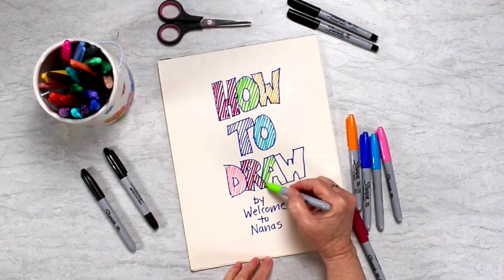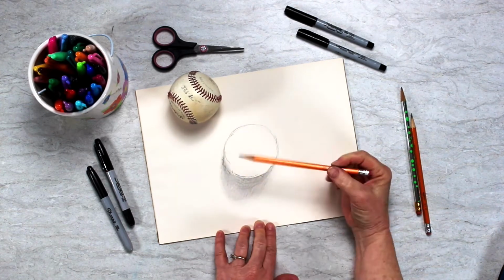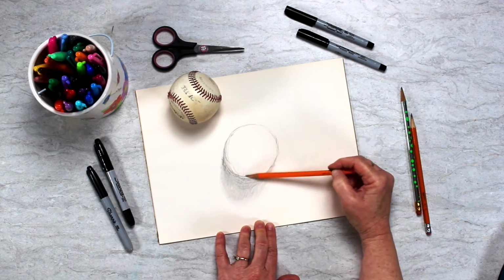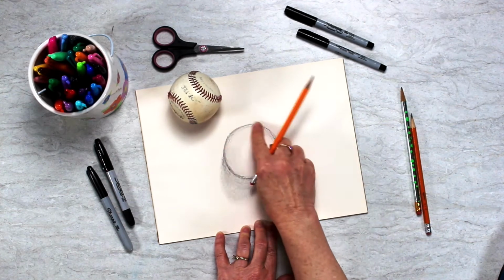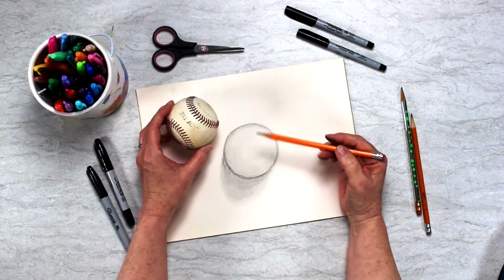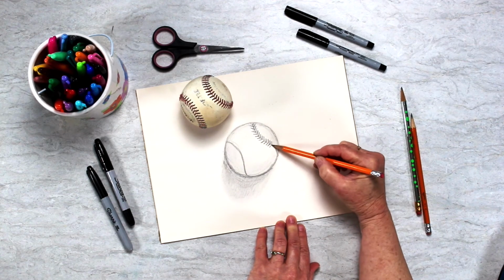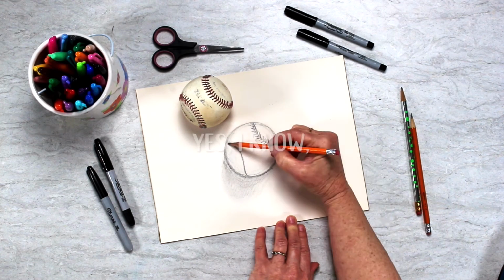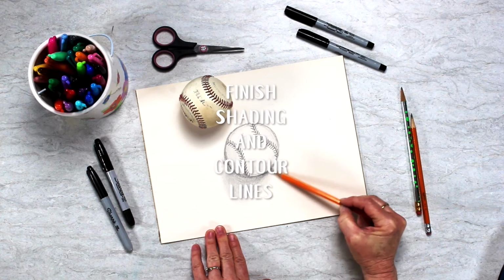How to Draw a baseball | Welcome to Nana's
How to Draw a Baseball takes the sphere shape drawing out to the ball game and leaves it in stitches. You can do this!!

It's a drawing tutorial for ALL ages!